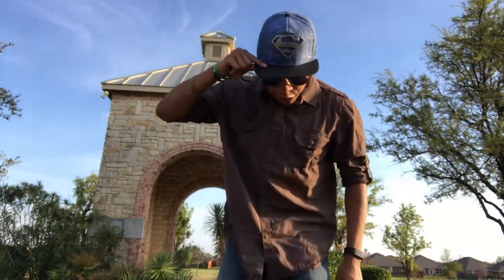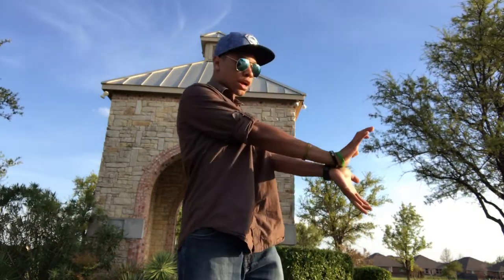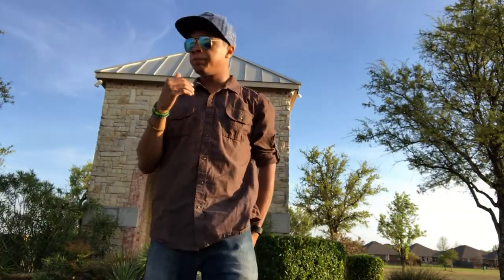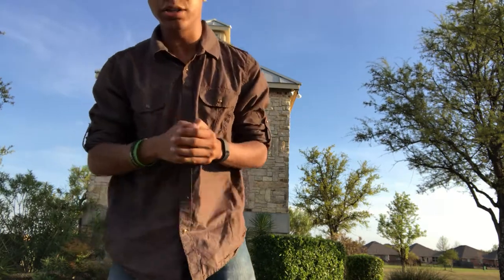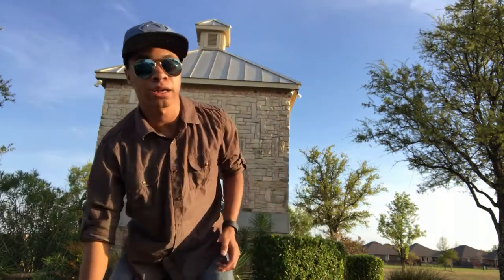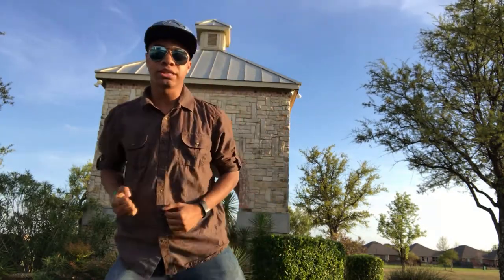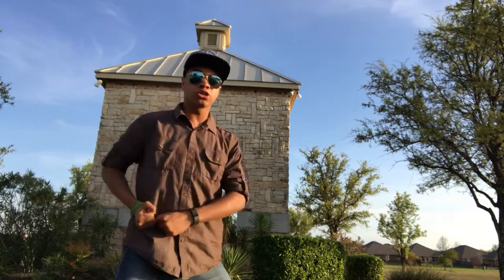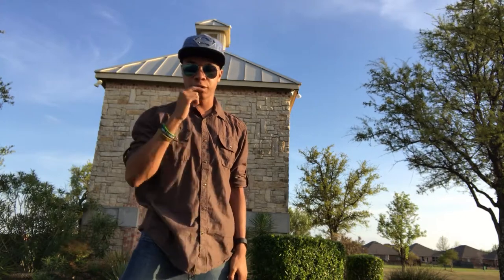Combat for DUMMIES: Kamehameha in REAL LIFE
Lets bring games to real life!